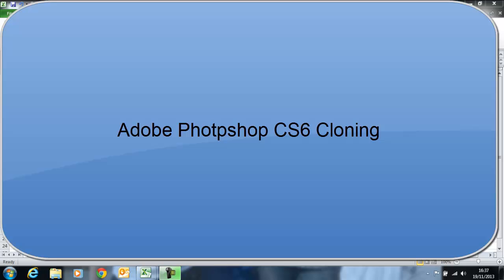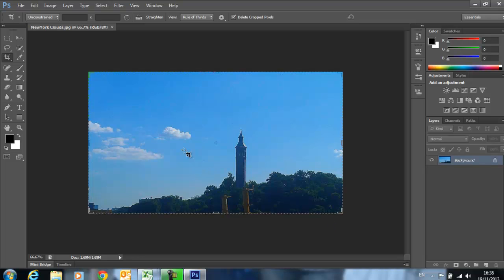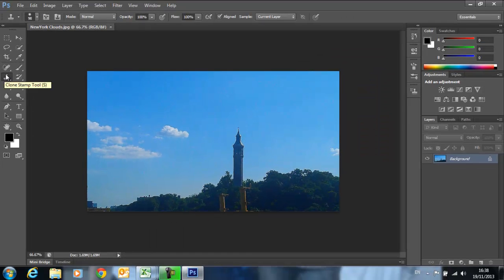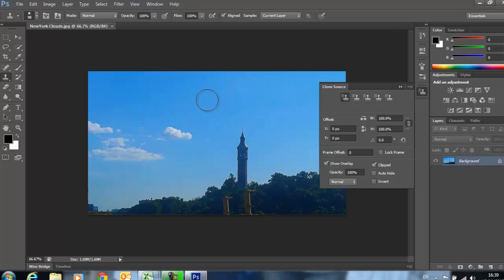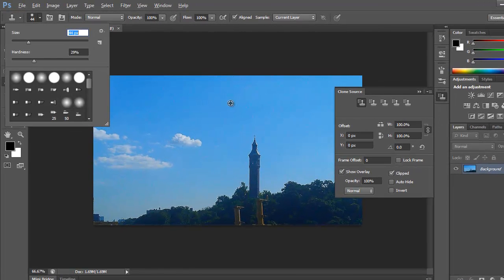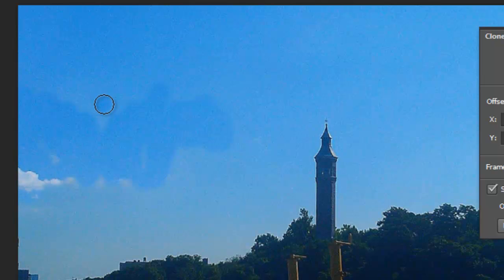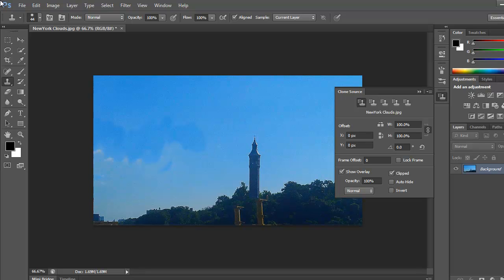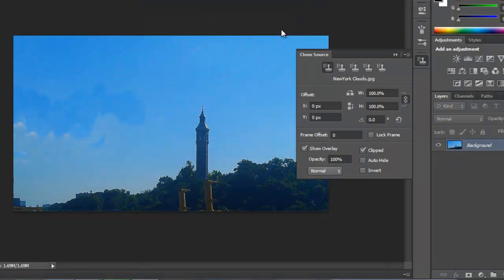Adobe Photoshop CS6 Fixing Photos: The Clone Stamp Tool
How to fix spots of a photo such as clouds and blemishes.